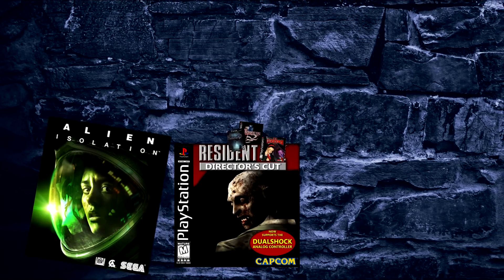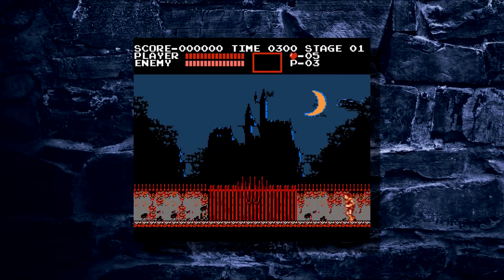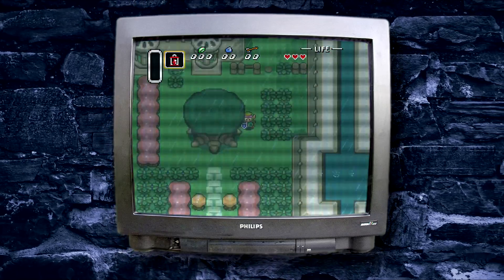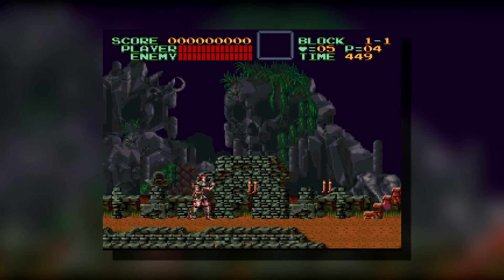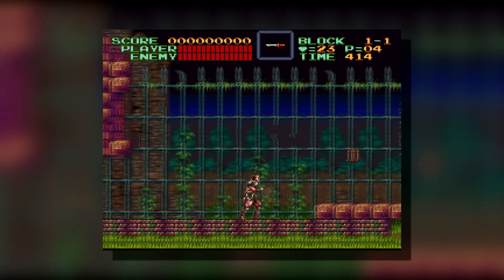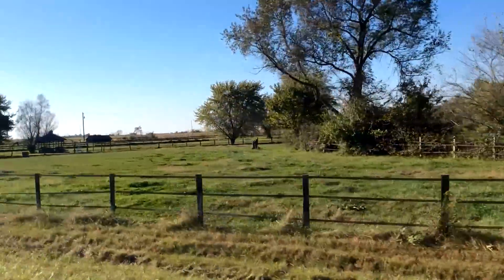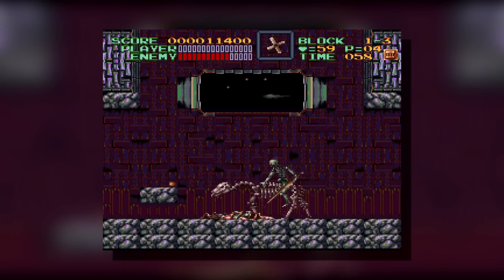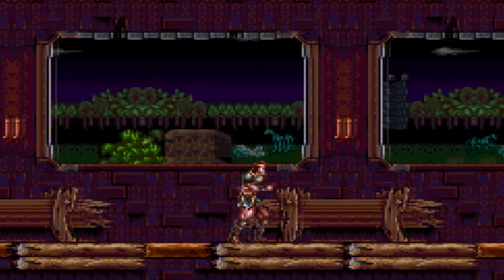A Personal Experience with Super Castlevania IV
Originally I wrote this as an article, but as I was writing it, I had an urge to put it into video form. So I did. Go check out the original article at OnTheStick.com:

Also don't forget to check out Magnus VonBlack and his amazing cover of Simon's Theme, which played throughout the video